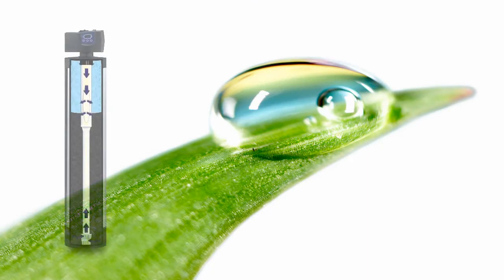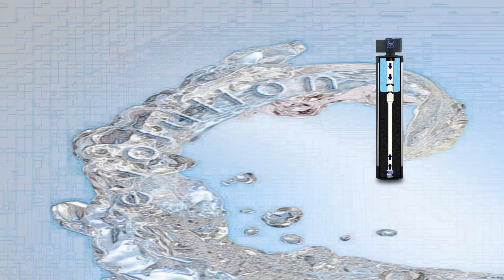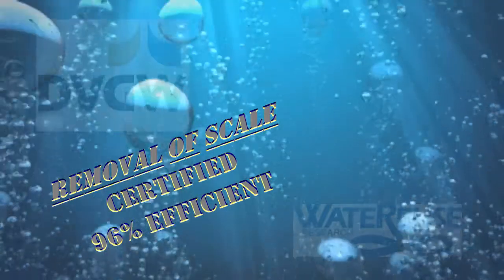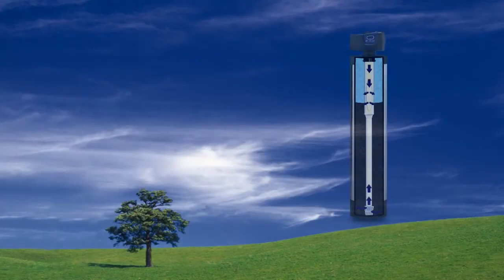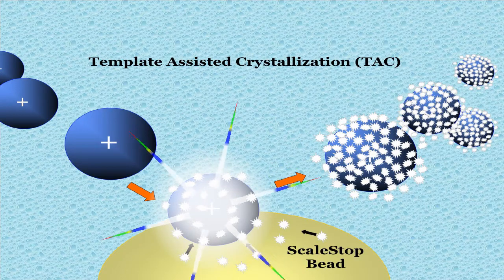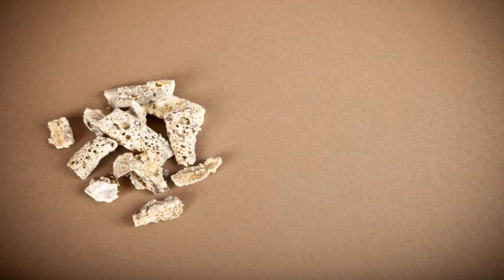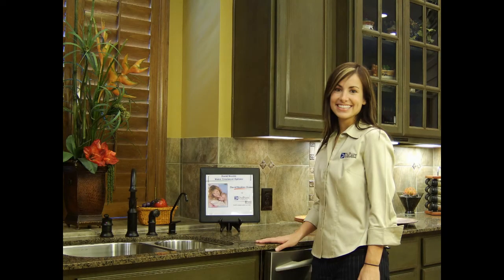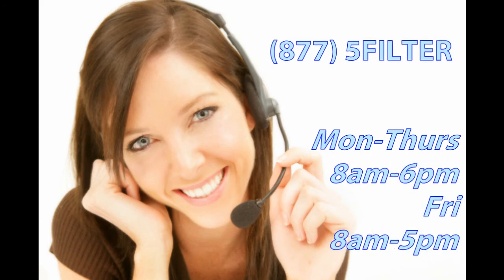DuPure EcoPur S series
The EcoPur S Series is a "salt-free" scale prevention water filtration appliance certified by the DVGW and Water Reuse Foundation.